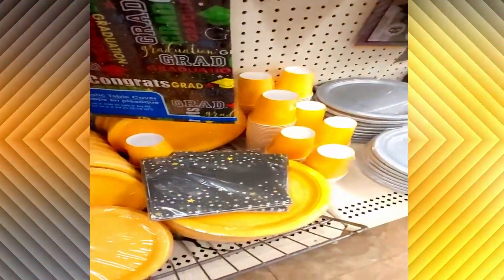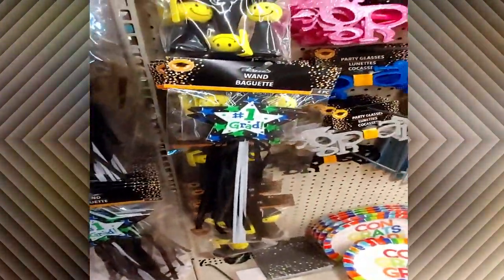Come w/me to the Dollar Tree - May 2021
dollar tree

Here this video is after the 3rd attempt. The first upload had an issue...

Come check out this huge Dollar Tree with me.  There will be a second video showing the items I actually purchased.